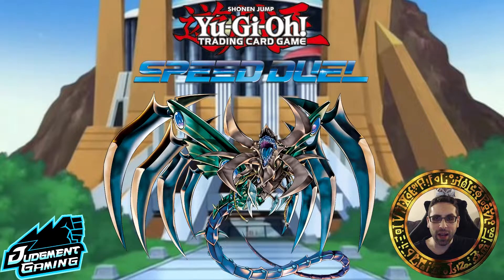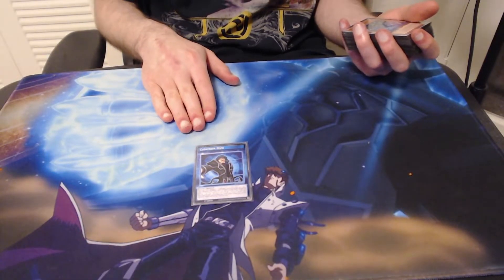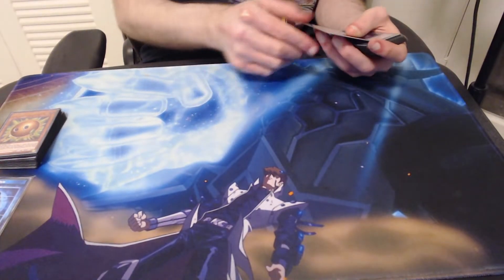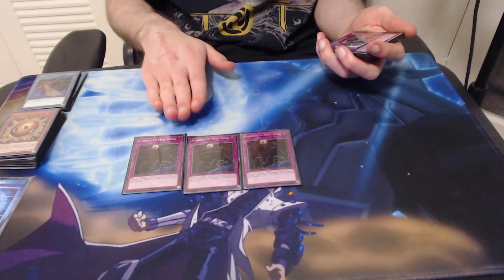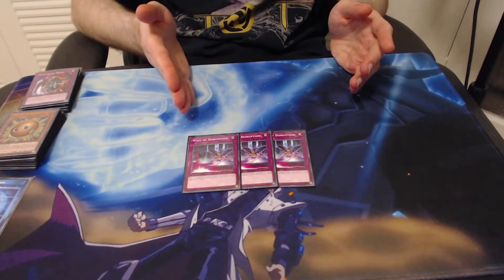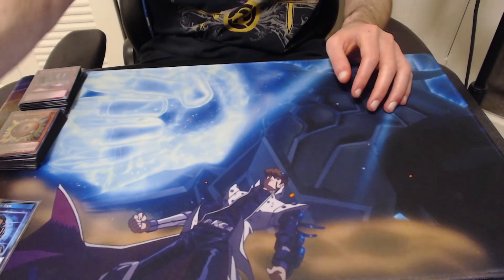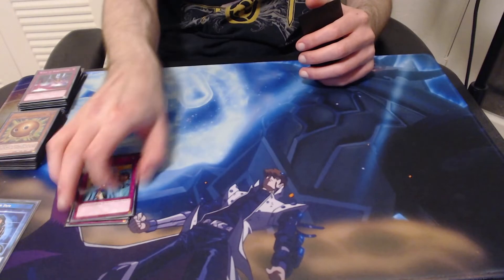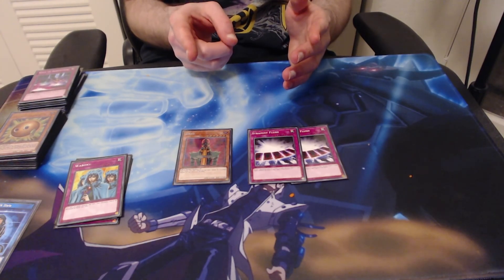1ST PLACE (AGAIN!) Cyberdark Deck Profile-Toxic Legacy IV Banlist Tournament (Yu-Gi-Oh! Speed Duel)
When Syrus is taking over, it's time for Zane to put him in his place. Come join Justice for this in-depth profile of the Cyberdark deck he used to win the Toxic Legacy IV tournament!